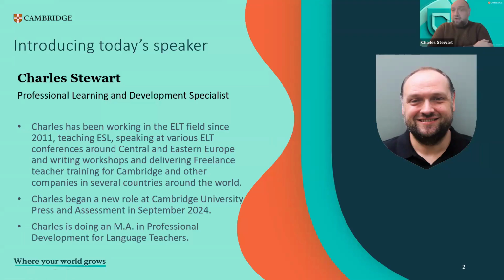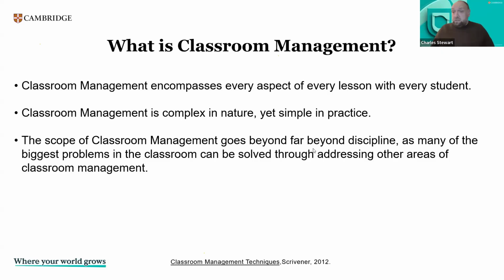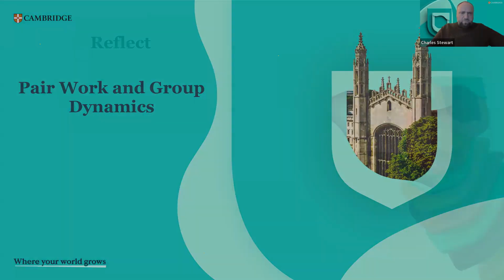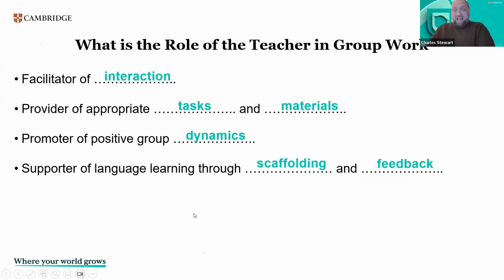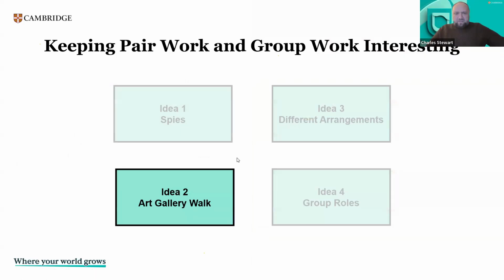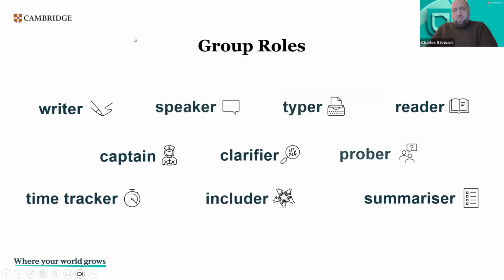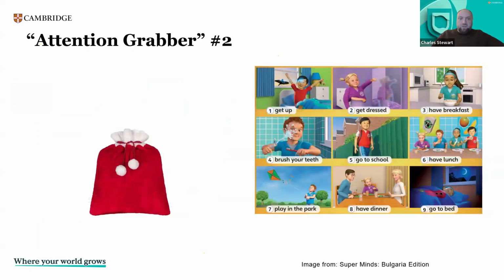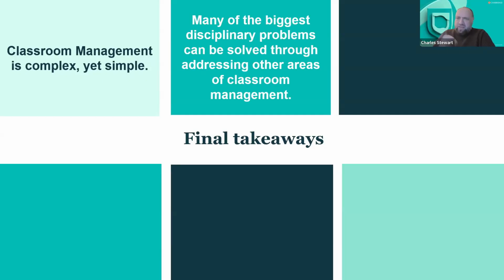Classroom Management for Young Learners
Classroom management is an essential area which can often be overlooked when planning and teaching lessons. Indeed, Scrivener states that he would ‘…assert that if most teachers in the world could get really good at just five or six of the key [classroom management] techniques, then the quality of education worldwide would hugely improve’. This session will first review the basic principles of classroom management. Then, using Super Minds as a reference, we will explore how classroom management techniques can be incorporated into lessons at the planning stage as well as in reaction to what happens in the classroom.

Speaker: Charles Stewart, a Professional Learning and Development Specialist at Cambridge University Press & Assessment and is based in Prague. Charles has extensive experience in delivering training sessions to teachers across Europe, the Middle East and the Far East. He has an interest in supporting students with special learning challenges (SEND) and brings his classroom experience into each training session he leads.

👉 Не пропускайте да се абонирате за нашия 🔔YouTube канал ‪@KlettBulgaria‬ 🔔и да получавате известие за всяко ново видео в него!

и посетете страницата ни за още полезна информация, свързана с учебния процес, образованието в България и материалите, които предлагаме в подкрепа на учителите!